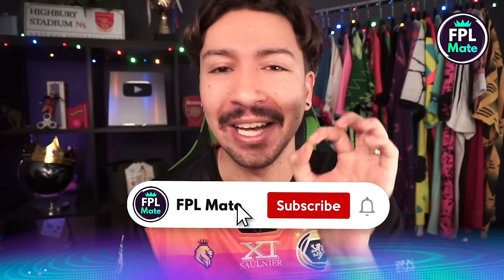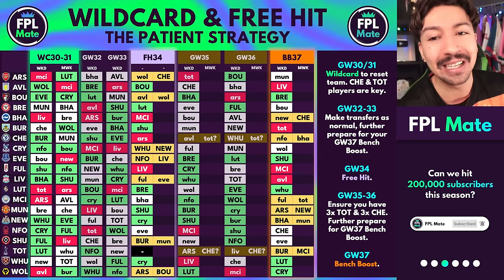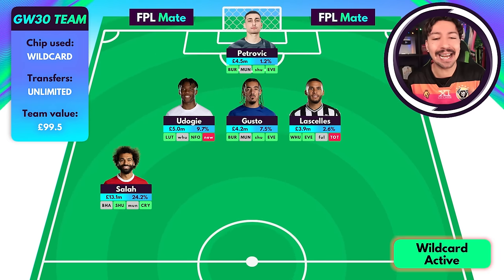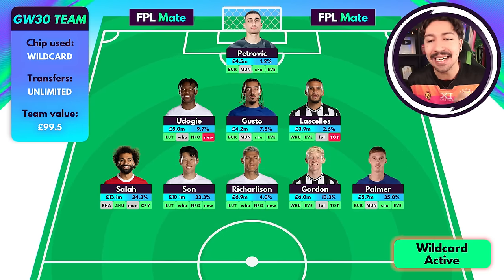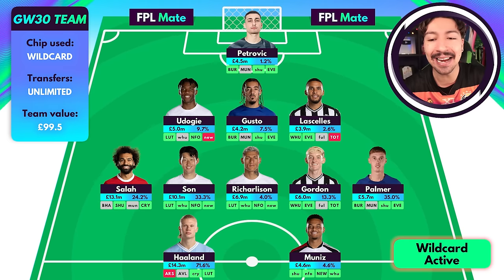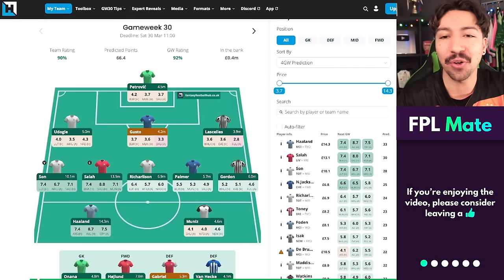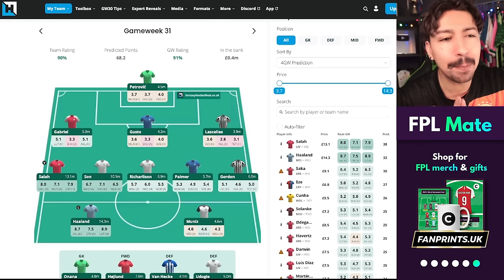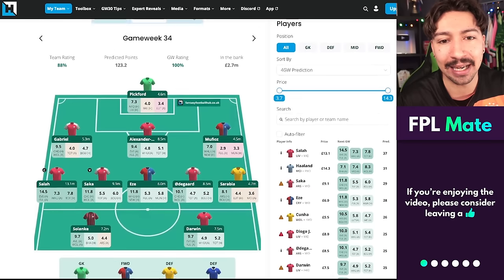FPL GW30 WILDCARD DRAFT | Best Wildcard Template Chip Strategy! 💥 | Fantasy Premier League 2023/24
Fantasy Premier League 2023-24 is ramping up for the finale! This FPL draft team selection video is great for Gameweek 30 if you're looking to play your second GW30 Wildcard template for the 2023/24 Premier League season!

These players are the transfers I am currently targeting, and looking to build towards. In this video I go over my latest thoughts on the best picks, including best captains and cheap budget options. Hopefully you will find this video useful!